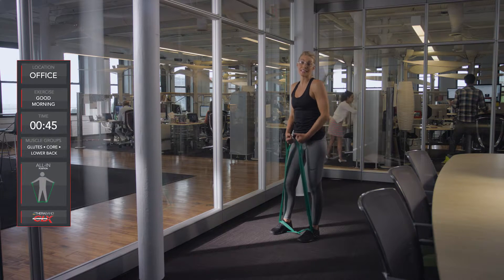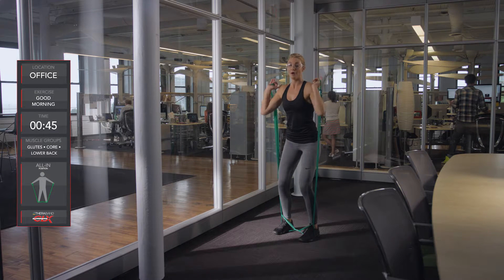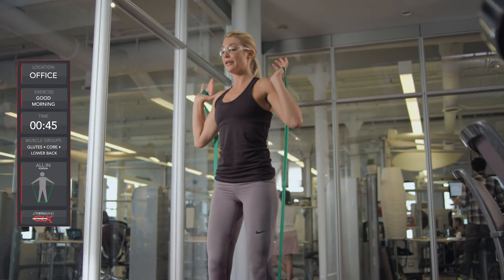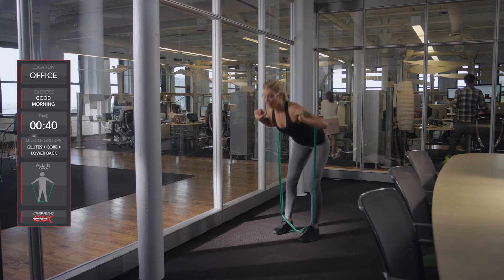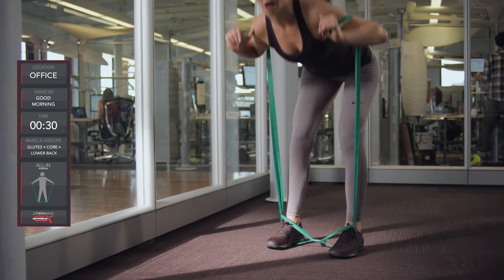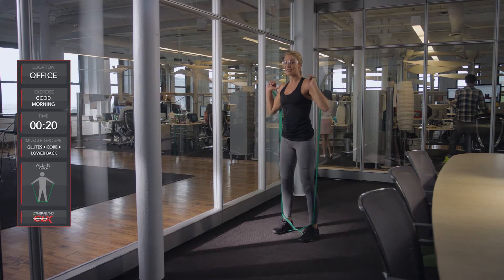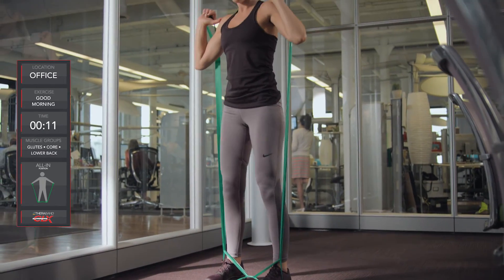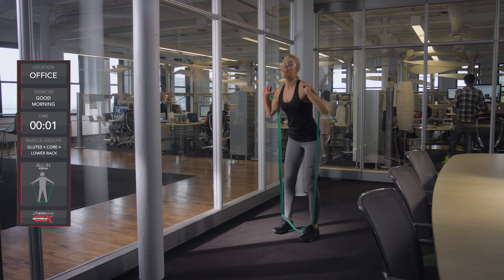TheraBand CLX – Good Morning – Office Exercise